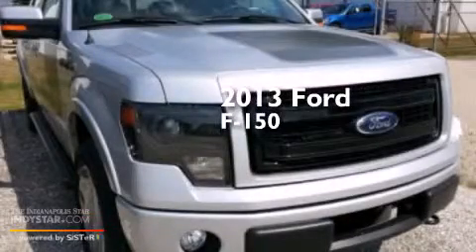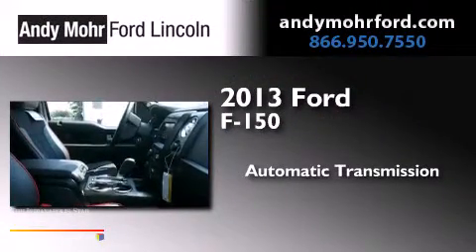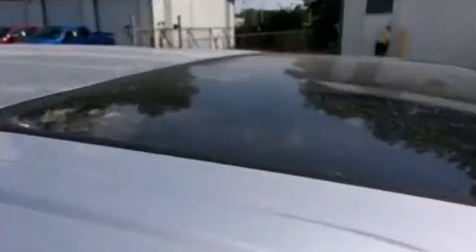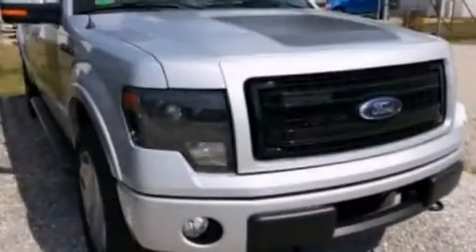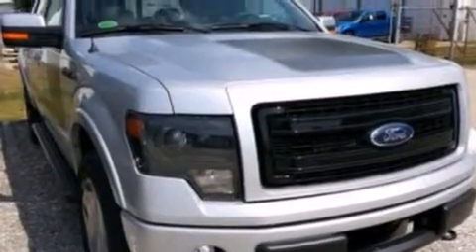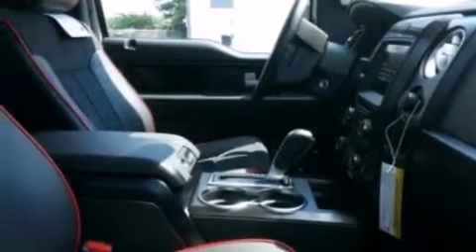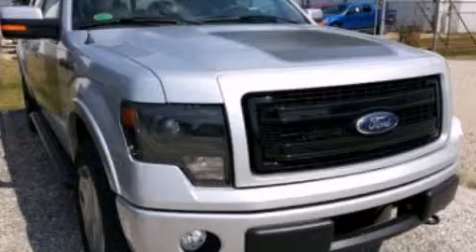2013 Ford F150 Plainfield IN 46168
We've been honored to serve the Plainfield IN area , we promise that your experience at our dealership will exceed your expectations ! Year : 2013 Make : Ford Model : F150 Engine : 3.5L V6 24V GDI DOHC Twin Turbo Trans . : 6-Speed Automatic Exterior : Ingot Silver Metallic Stock : T18410 Andy Mohr Ford Lincoln 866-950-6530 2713 E. Main Street Plainfield , IN 46168